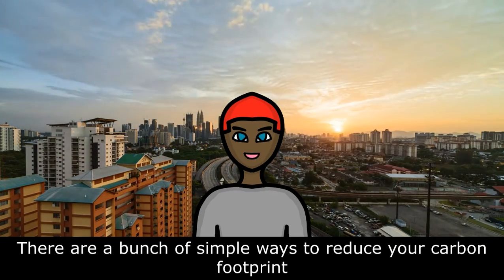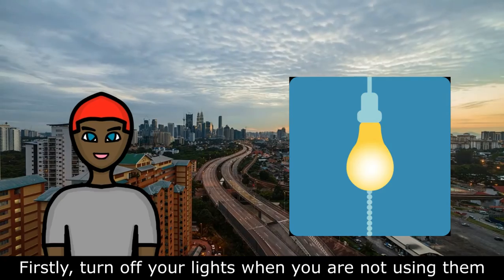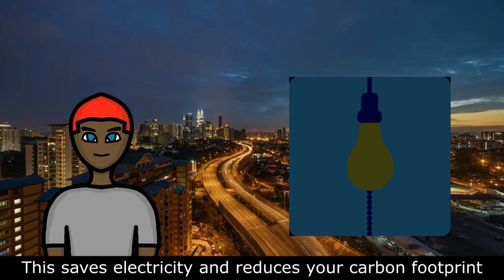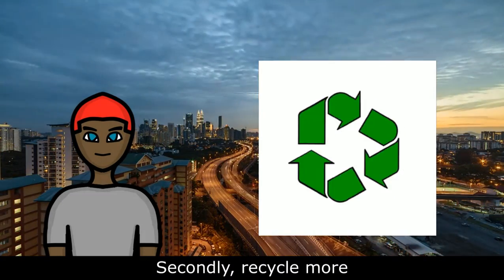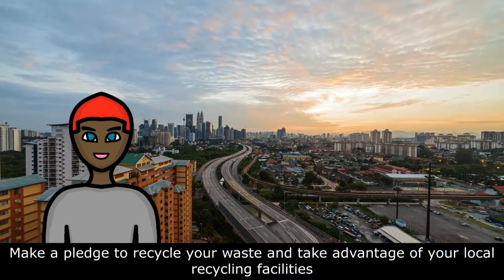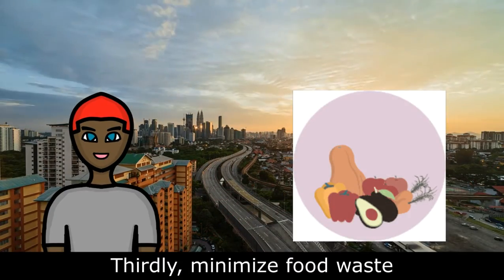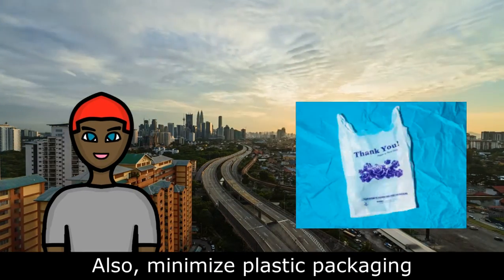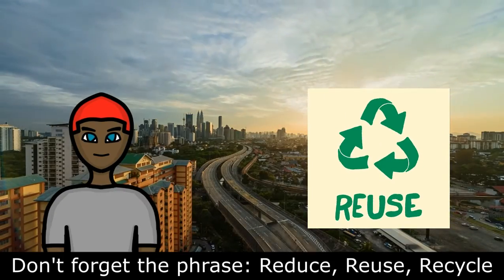Reducing Your Carbon Footprint